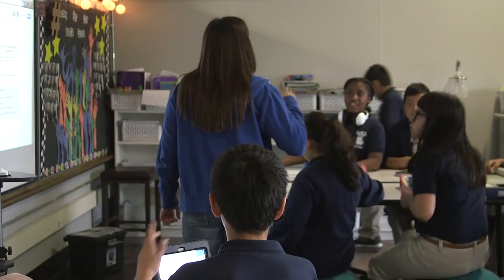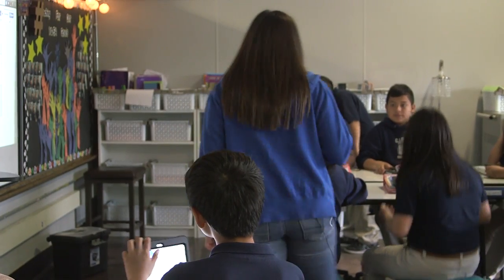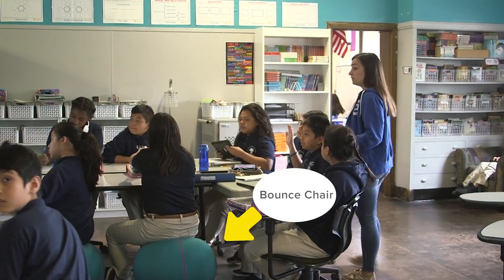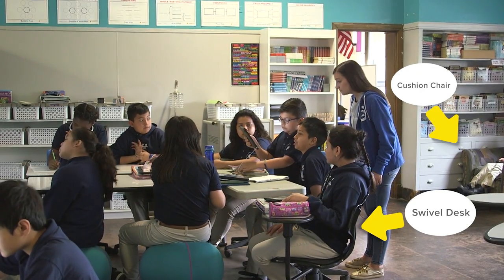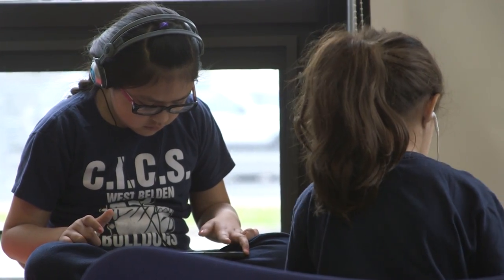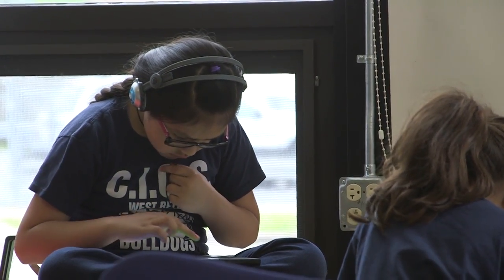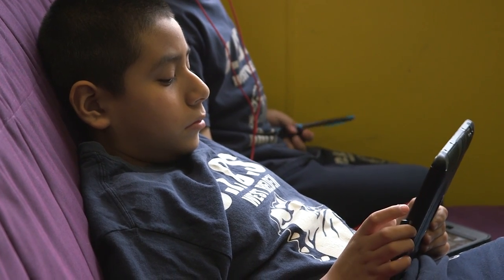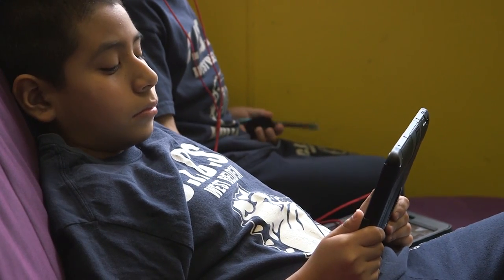Class Example: Creative Furnishings to Meet Students' Physical Needs at West Belden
At CICS West Belden, teachers offer choice to students in where they learn. Classrooms have a variety of furnishings and learning zones to meet student needs.